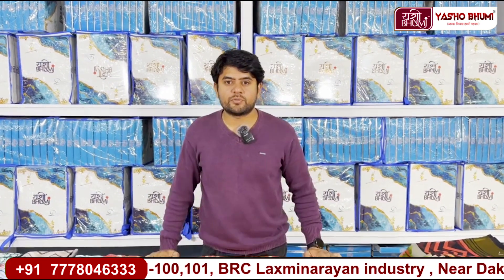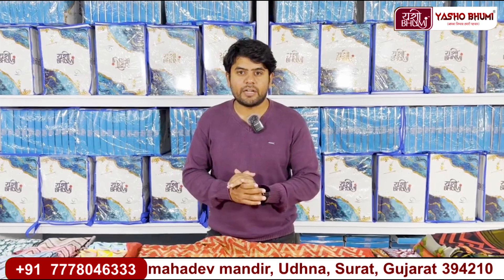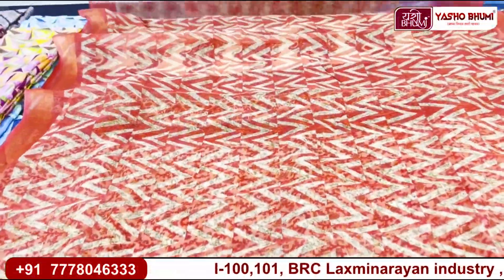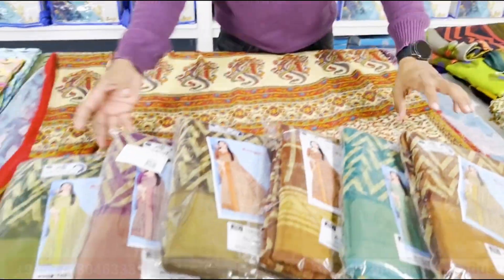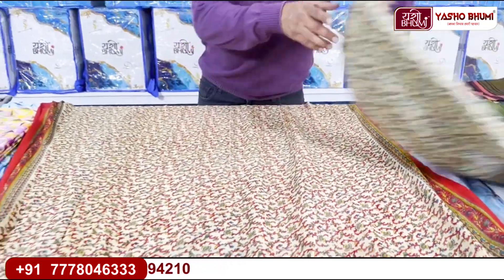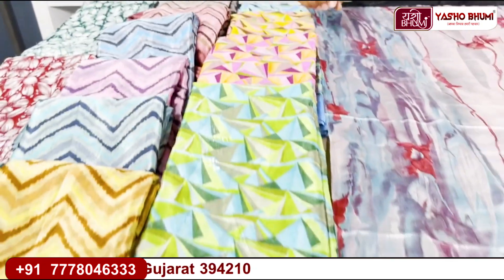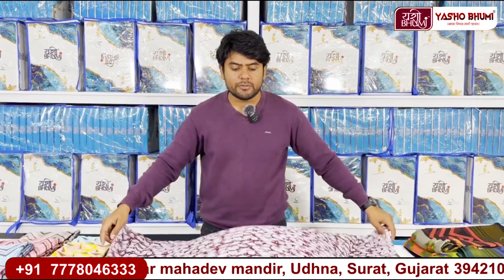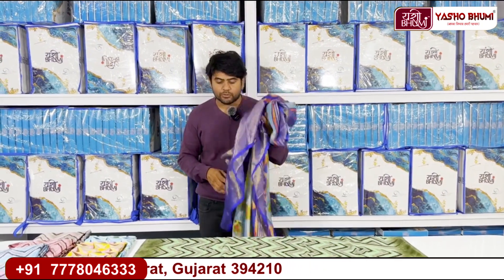यहां मिलेगा हर जगह के सारे indian collection Saree manufecturer in Surat- Yasho Bhumi TextileCompany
(for marathi,hindi,gujarati)

(for hindi,gujarati)

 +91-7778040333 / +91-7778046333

Address : H-101 to H-107 Laxminarayan Industry , Baroda rayon corporation, Udhna, Surat. 394210

Factory Outlet - Gourisut Textiles

❌ Single Piece Not Available
📦 Only Wholesale
💸 Cash On Delivery All Over India
☑️ Shop On Video Call
⏳ Order Fast [ Limited Stock ]
✈️ Shipping Worldwide

keywords-:
wholesaler in surat for saree
saree manufacturer,
saree manufacturers in surat,
saree manufacturers in tamilnadu,
saree manufacturers in hyderabad,
saree manufacturer in kolkata,
saree manufacturers in india,
saree manufacturers in bangalore,
saree manufacturers for resellers,
saree manufacturers in delhi,
saree manufacturers in varanasi,
saree manufacturer surat,
saree manufacturer in india,
saree manufacturer in delhi,
saree manufacturer in jaipur,
saree manufacturer mumbai,
saree manufacturer and wholesaler,
saree manufacturer in west bengal,
saree manufacturer in ahmedabad,
saree manufacturer machine price,
surat saree manufacturer,
अजमेरा फैशन साड़ी सूरत,
अहमदाबाद होलसेल साड़ी मार्केट,
saree factory,
सूरत साड़ी होलसेल,
ऑनलाइन साड़ियां,
ऑनलाइन साड़ी,
ऋषि चैनल,
केसरिया टेक्सटाइल सूरत,
खादी सिल्क साड़ी,
घरचोला साड़ी,
घरेलु उधोग,
साड़ी फैशन,
जयपुर साड़ी,
जयपुरी साड़ी,
जयपुर होलसेल मार्केट,
जयपुरी,
jaipur saree manufacturers,
थल की बाजार,
नेट की साड़ी,
mb creation surat,
सूरत की साड़ी,
ज्ञान माला,
त्रिपुरा सुंदरी बांसवाड़ा,
top 10 saree manufacturer in surat,
2 in one saree,
top 5 saree manufacturers in surat,
9 yards saree manufacturers
basak handloom saree manufacturer and wholesaler phulia west bengal,